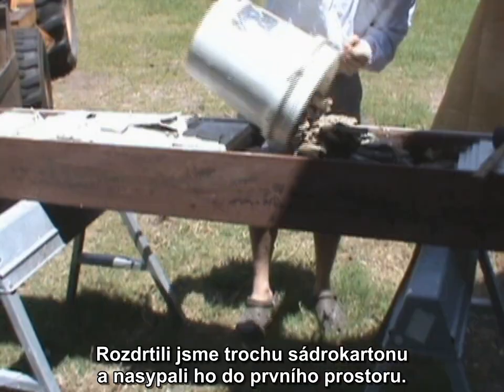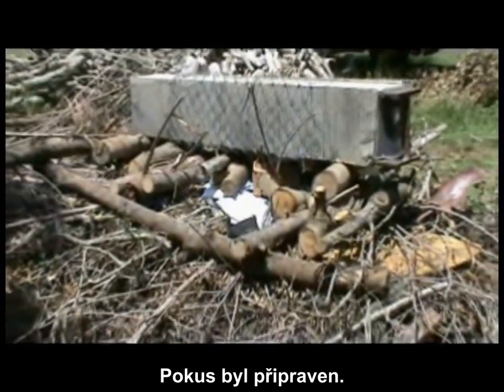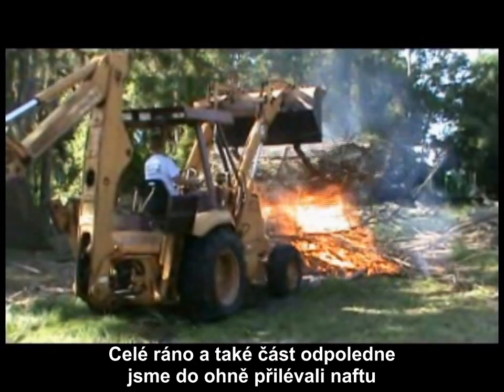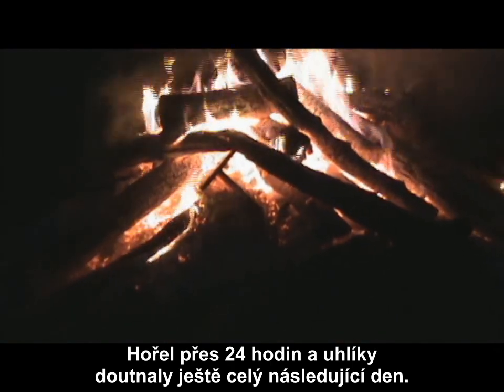The Mysterious Eutectic Steel by Jonathan Cole - české titulky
Je pravdivé tvrzení, že sutiny ze Světového obchodního centra vytvořily na oceli eutektické formace?